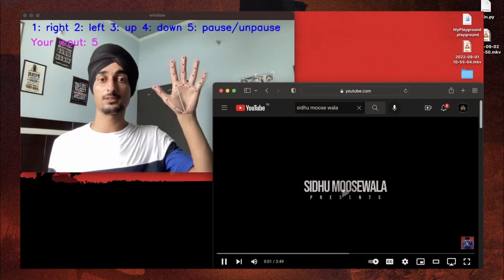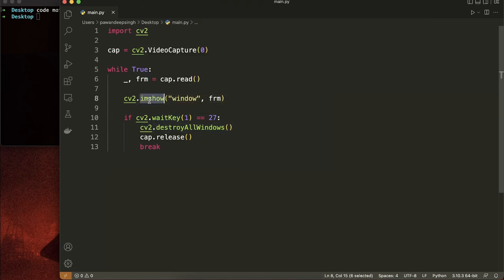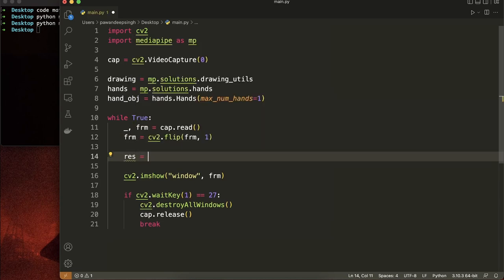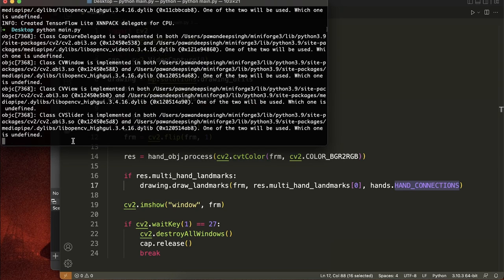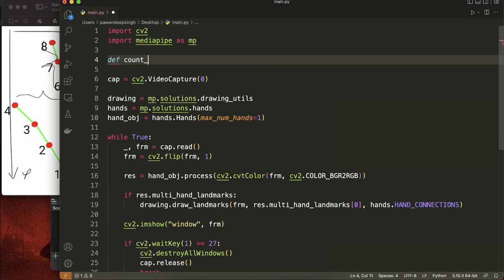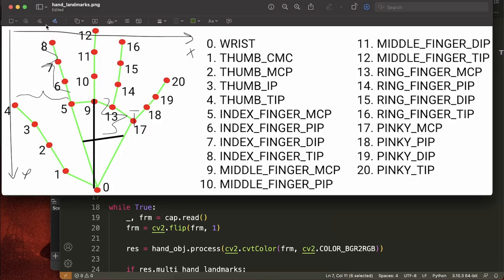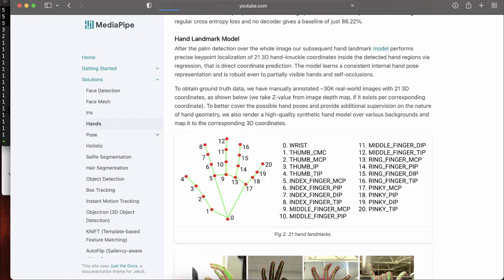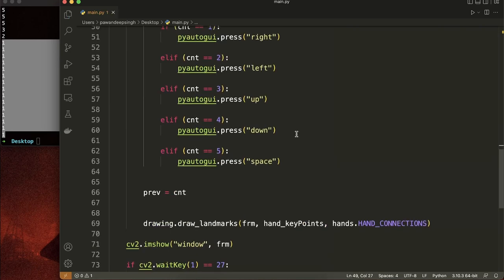Computer vision project | Hand controlled media player | python | mediapipe | hand gestures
Hi welcome to new computer vision project built by using:
- mediapipe
- opencv
In this project one can control the media player such as YouTube or vlc by using hand gestures just by raising the fingers.
For example if you raise following fingers :
1 for forward
2 for backward
3 for volume up
4 for volume down
5 for pause or unpause the video

In this video every line of code has been explained. First we have used opencv to read frames from webcam. Then detection of hand landmarks done using MediaPipe. And lastly a simple algorithm for detecting which fingers or how many fingers has been raised.

If you have any queries regarding any of the topic I discussed in this video feel free to talk to me using below links: